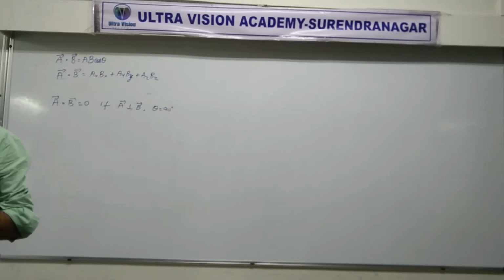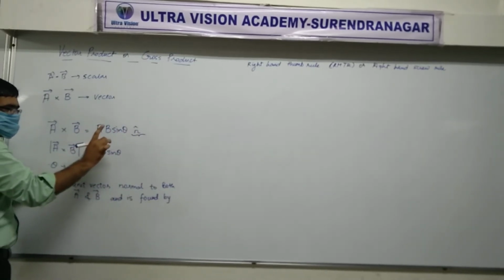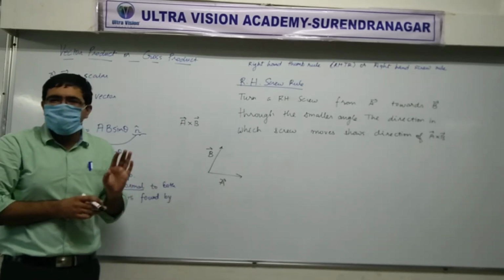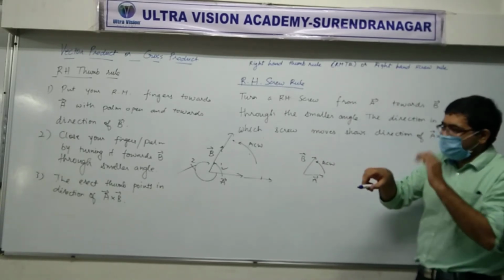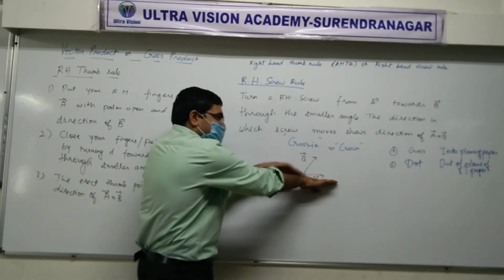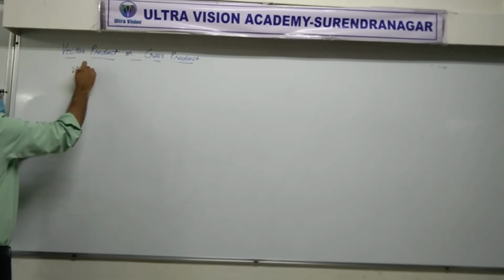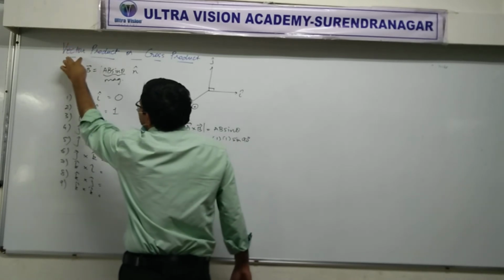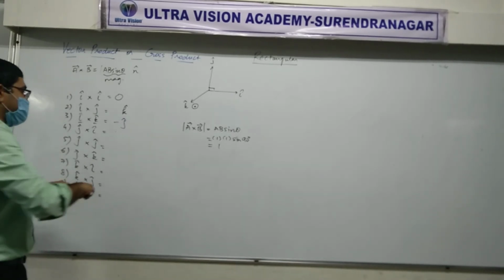STD 11 Eng Med Physics Ch 4 P16